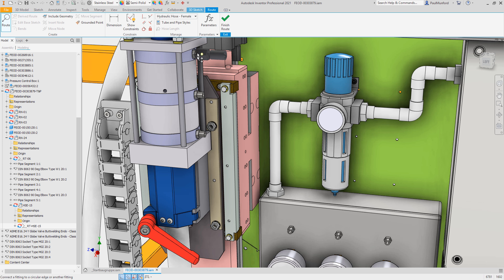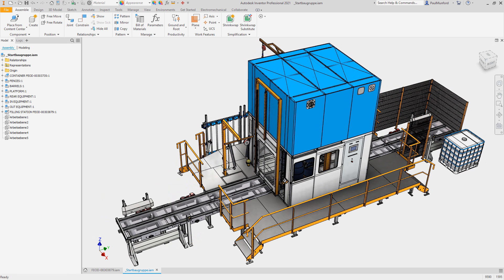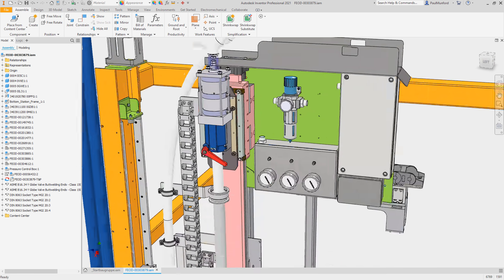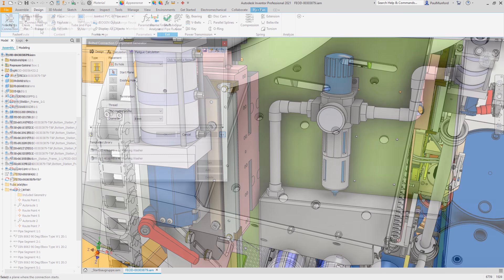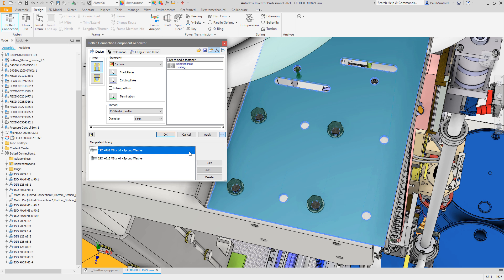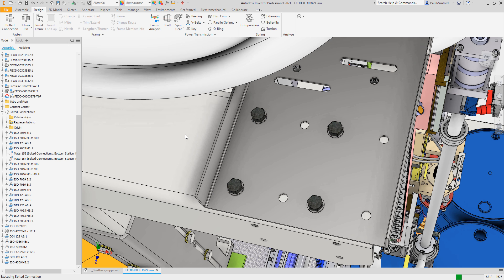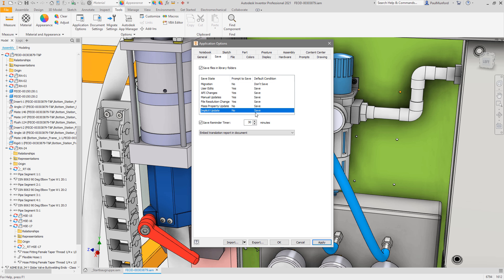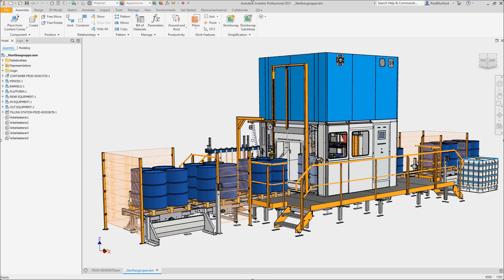Autodesk Inventor 2021 What's New: Assemblies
Autodesk® Inventor® 2021 is packed with user-driven updates and enhancements to help you speed up your design workflows, reduce repetitive tasks, and improve experiences so you can focus more time on design and innovation.